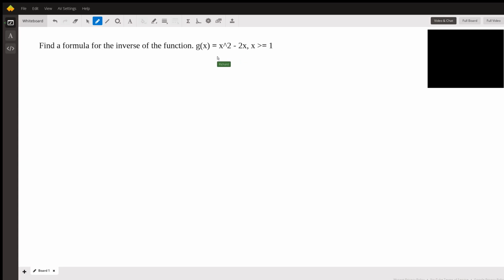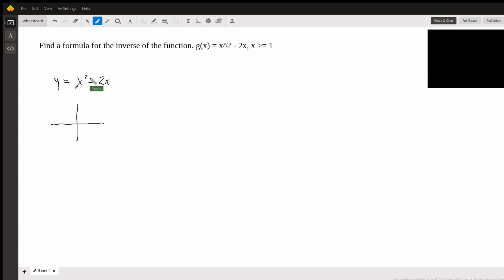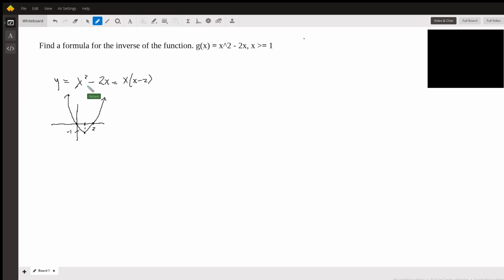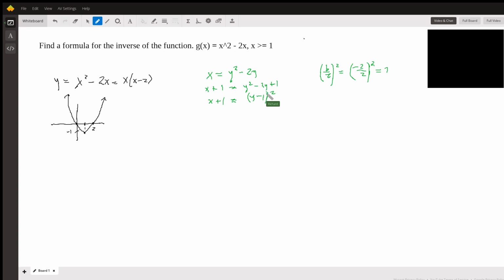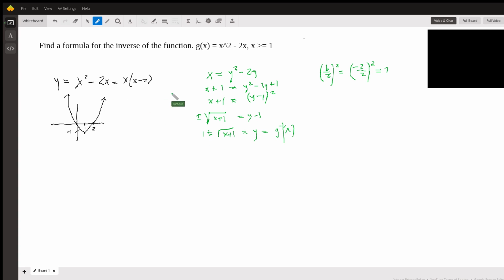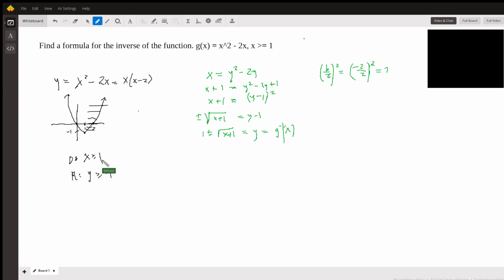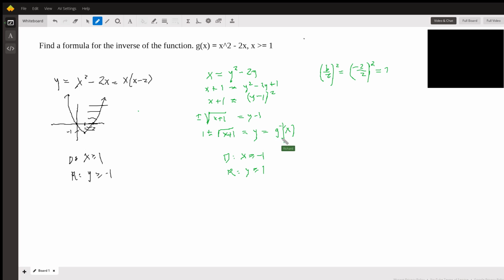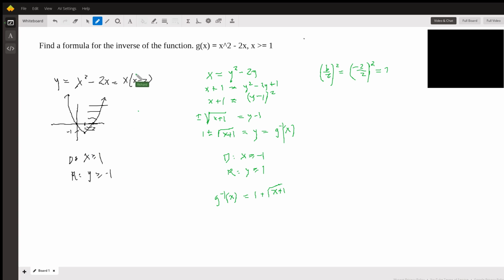Finding the inverse of a function that has a restricted domain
Question: Find a formula for the inverse of the function. g(x) = x^2 - 2x, x ›= 1
Please show steps to get the answer.

Answered By:

Richard C.